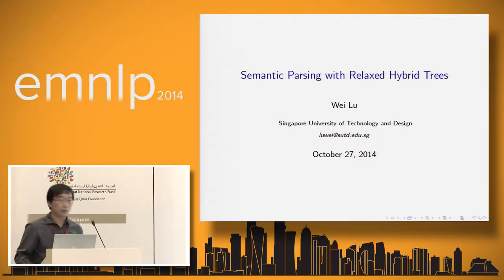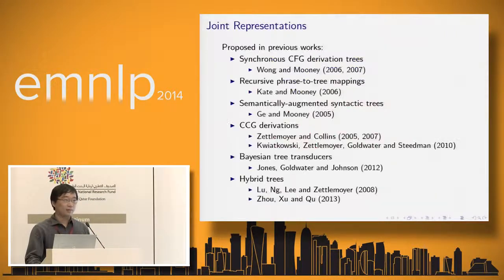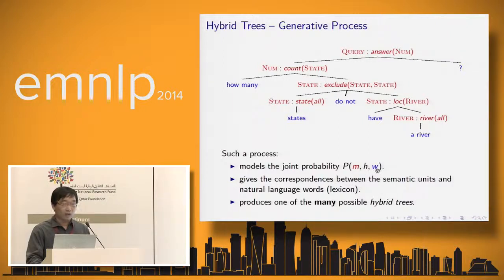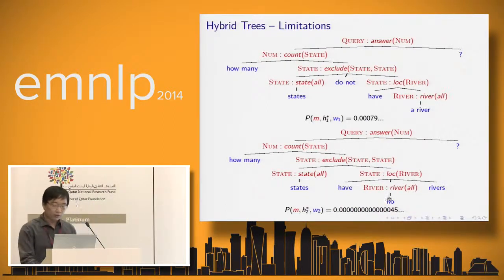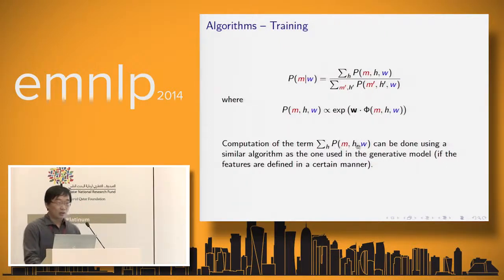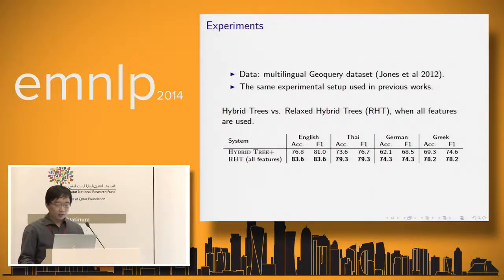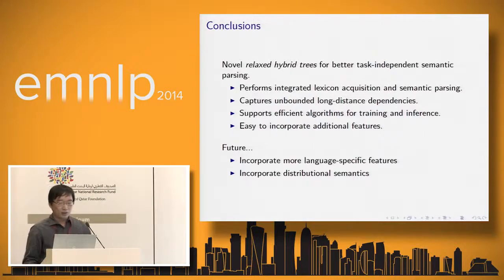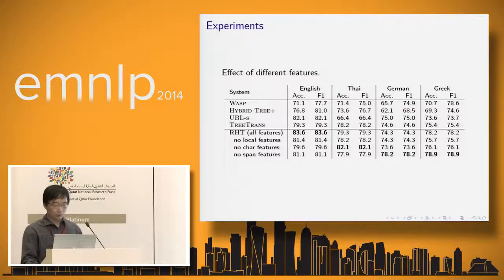Wei Lu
Semantic Parsing with Relaxed Hybrid Trees